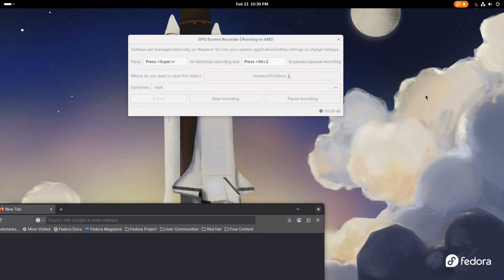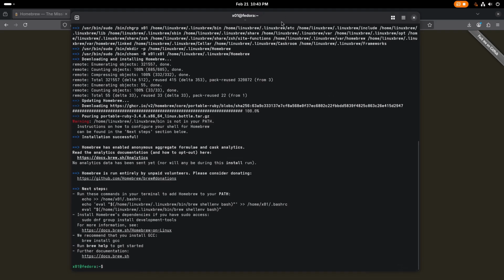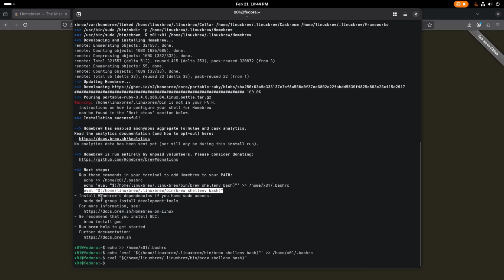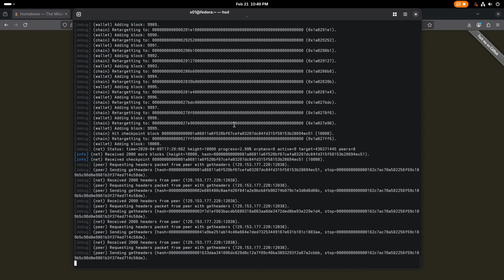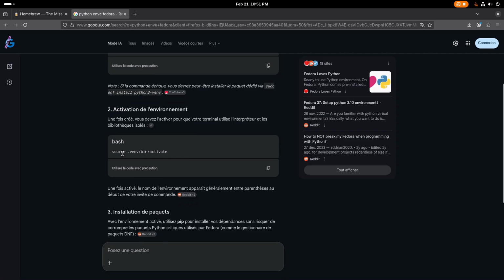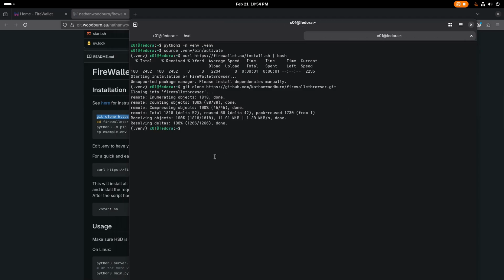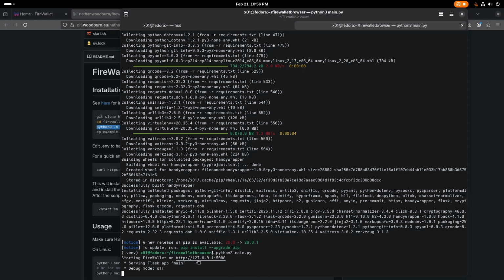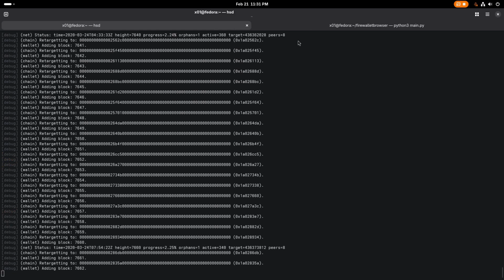⚠️ If you bob wallet stuck in xx% Solve it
If your bob wallet freezes in a block i will show you how to restore your wallet and assets.
commends you see in the video.

brew install hsd
hsd --spv
python3 -m venv .venv
source .venv/bin/activate
cd firewalletbrowser
python3 -m pip install -r requirements.txt
python3 main.py